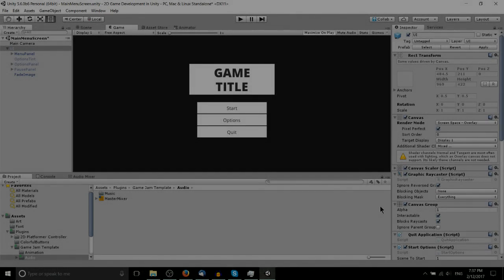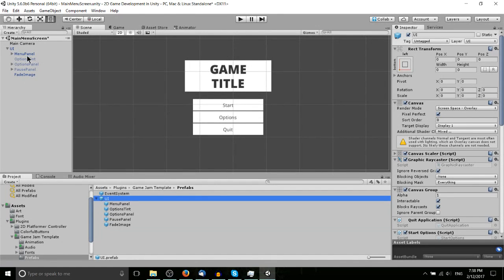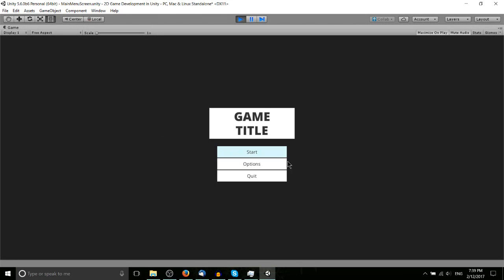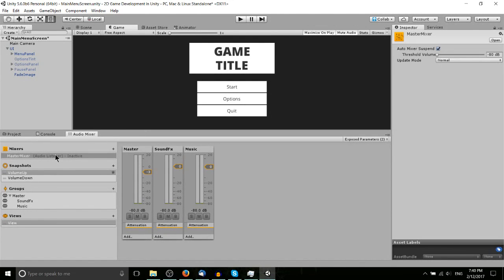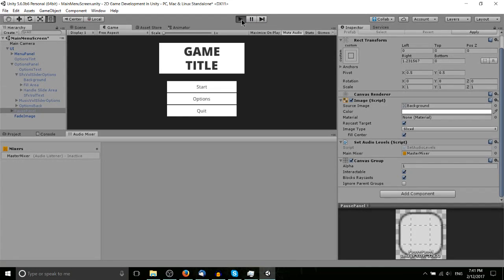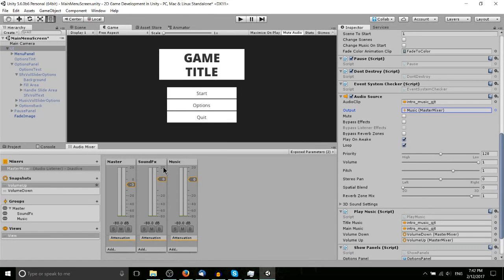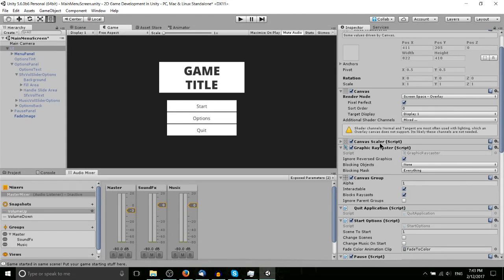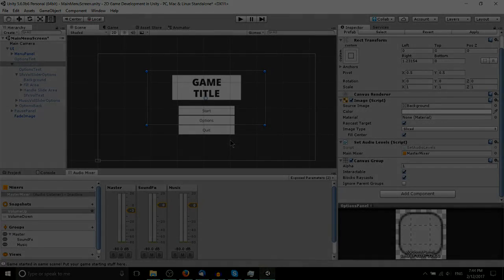Game Jam Template Easy Menu & Controlling Audio with Mixer | 2D Game Development for Unity 5.6